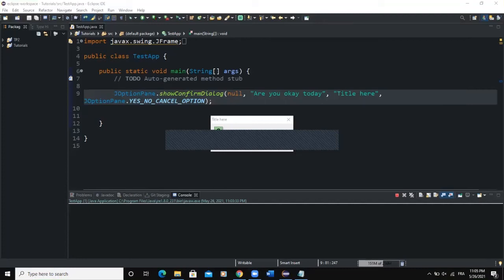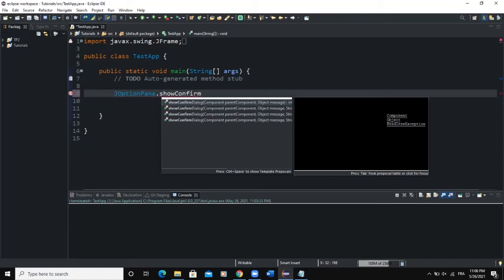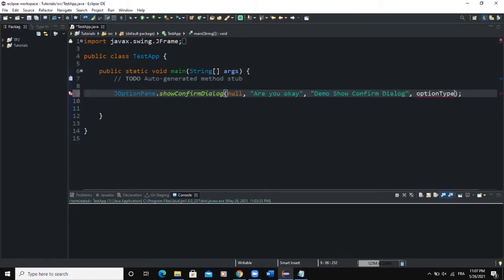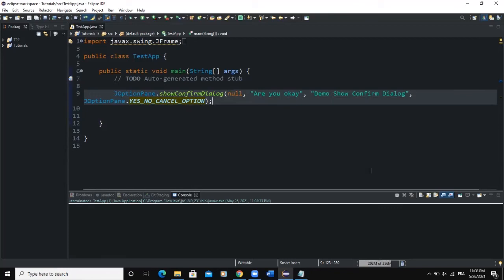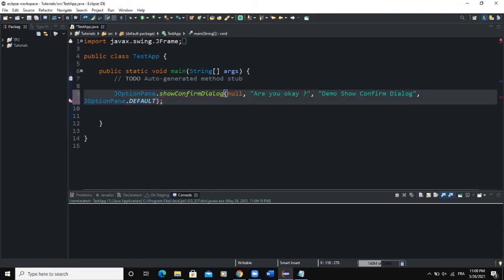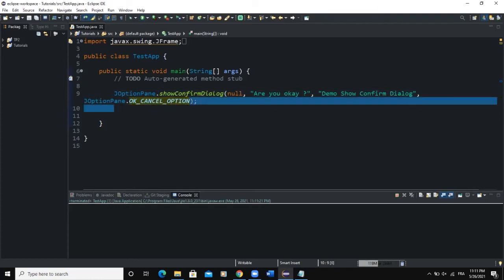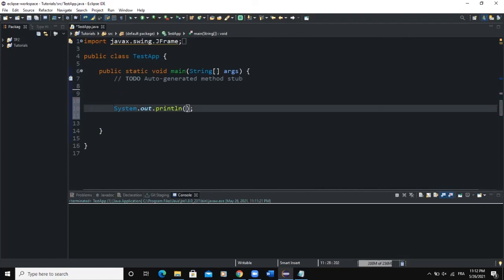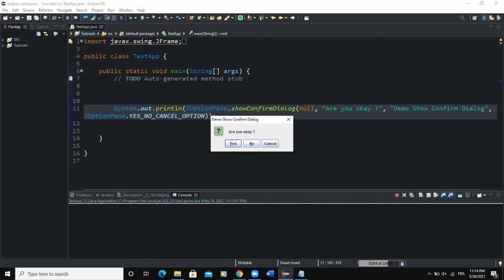Java GUI Crash Course Tutorial #2 showConfirmDialog Box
Timecodes
00:00 - Intro
00:50 - Create a showConfirmDialog box
03:00 - Buttons options
04:40 - Value returned a button is clicked
05:43 - Outro